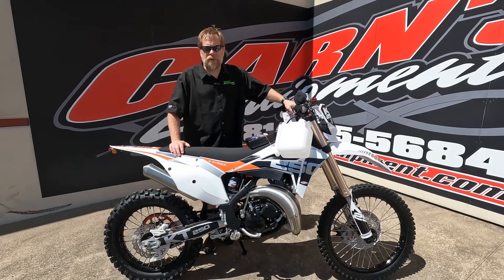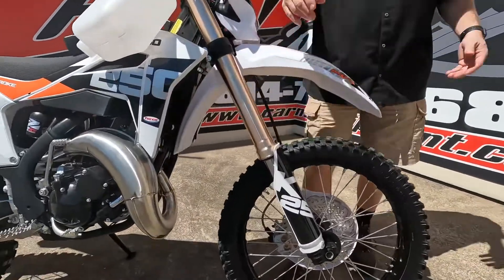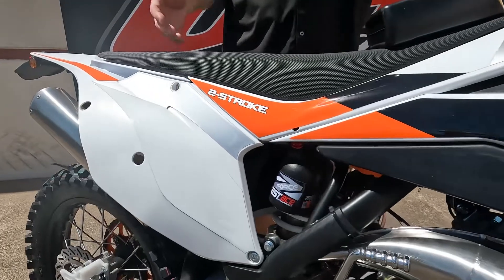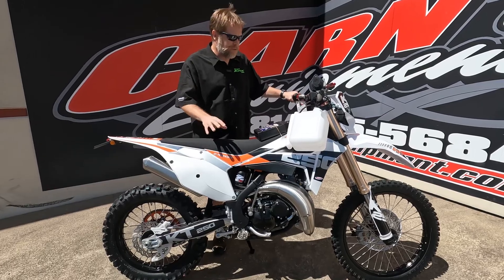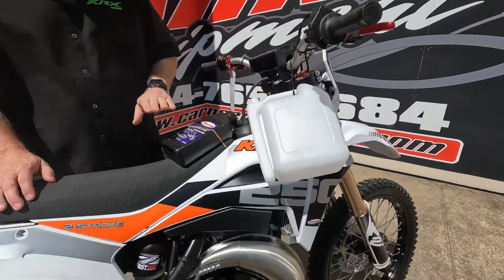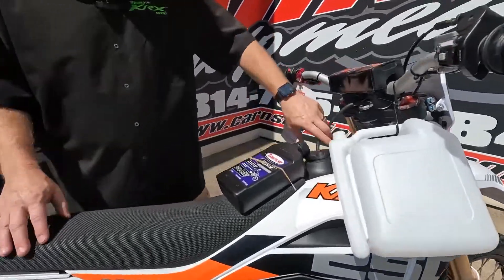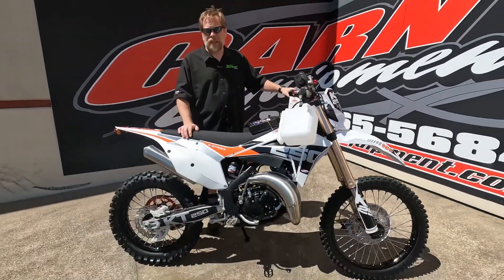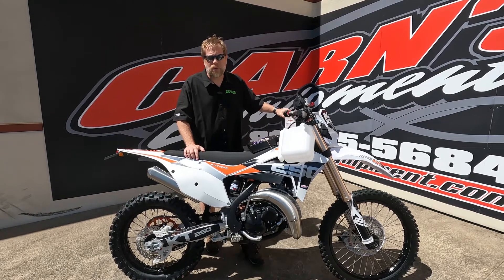2022 KT 250 - 2 Stroke